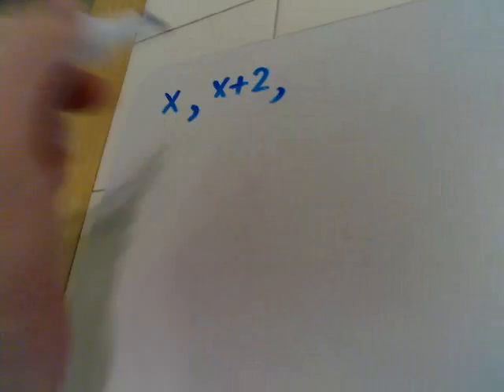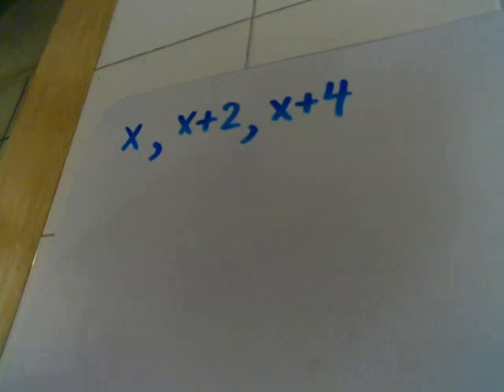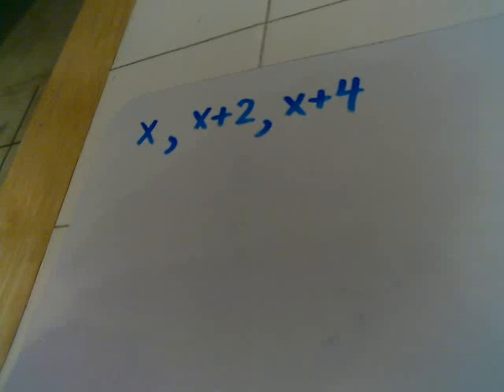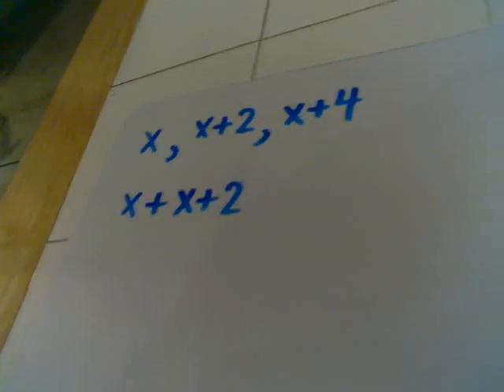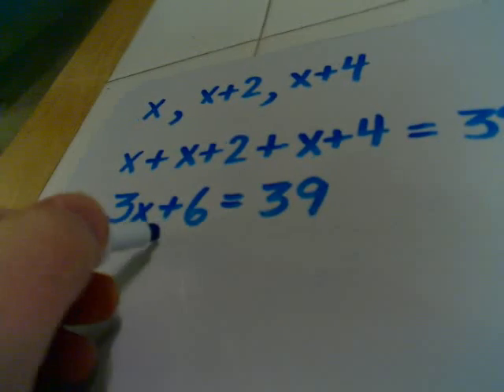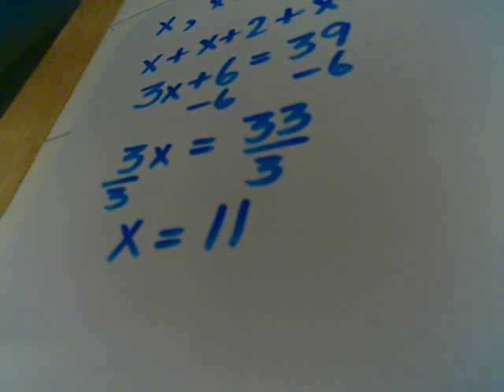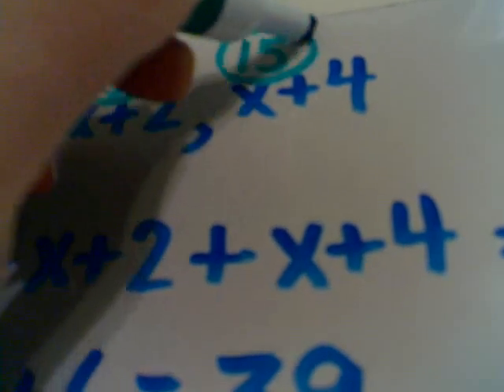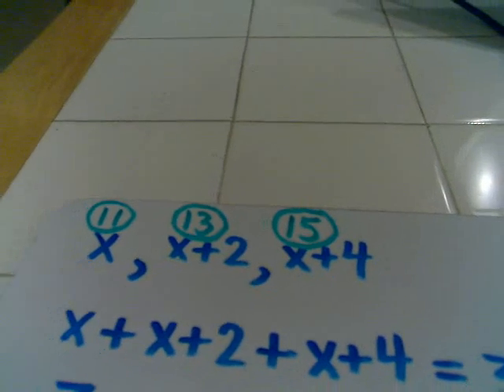Test Two Review - Question 6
consecutive integer word problem